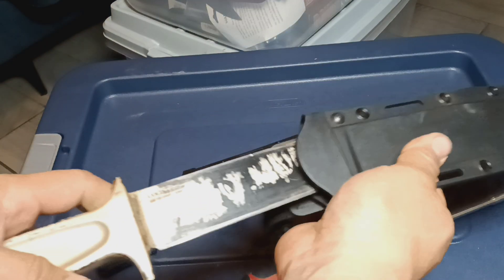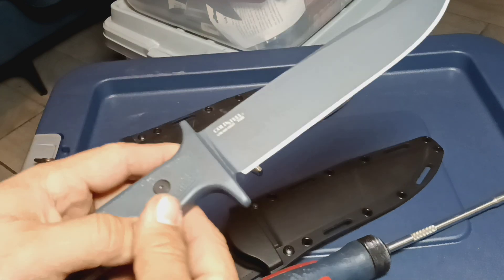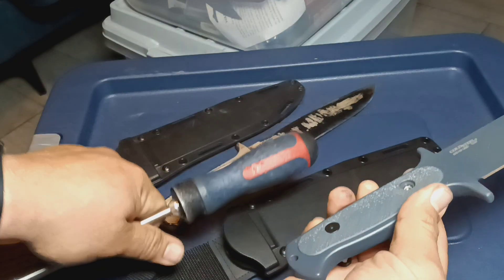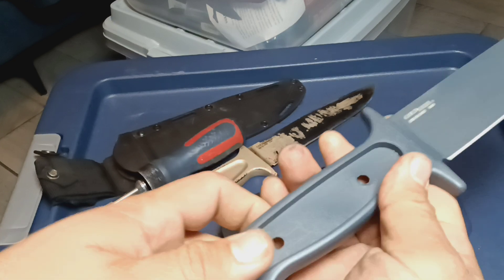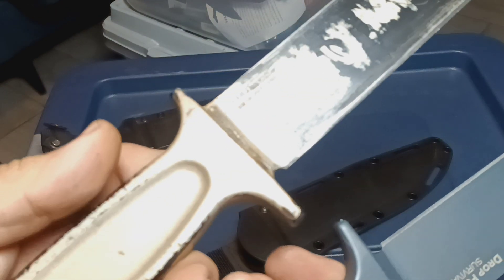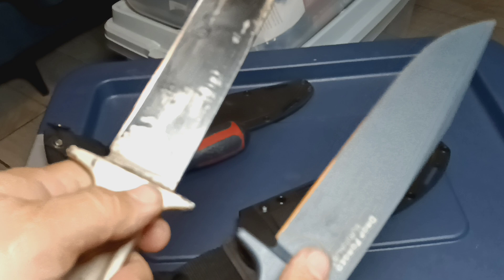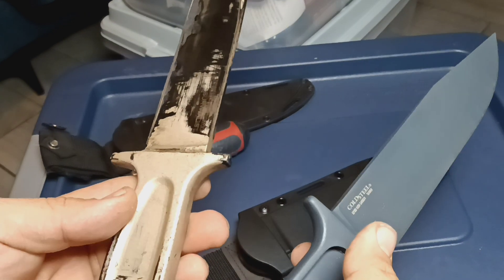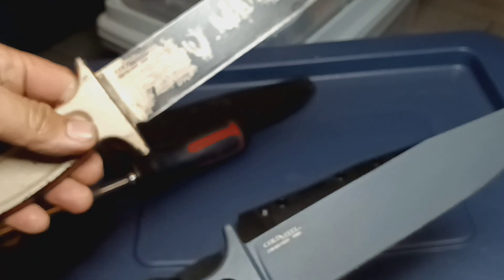cold steel drop forged survivalist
is the cold steel survivalist made with the hollow handle or skeletonized ??